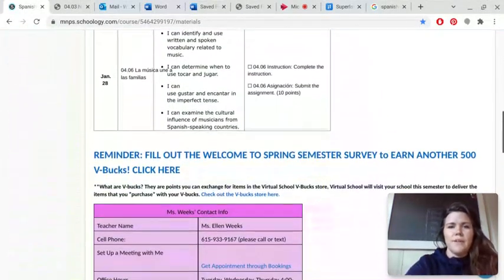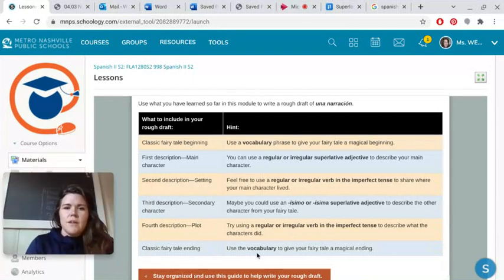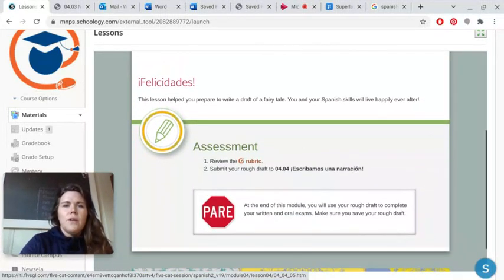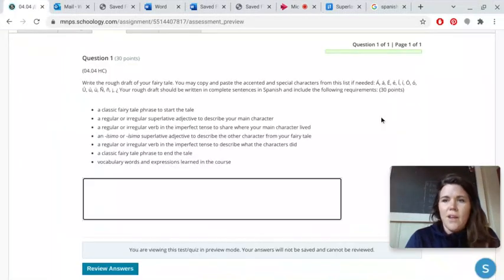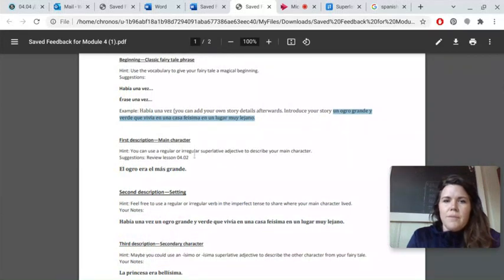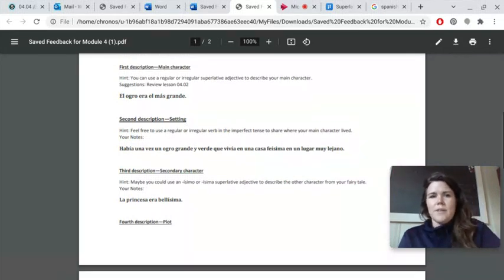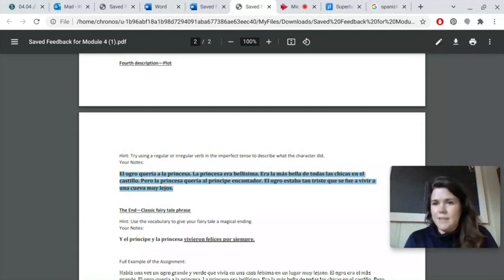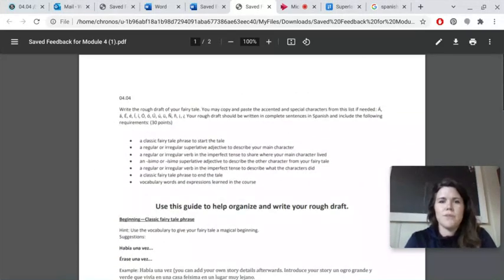04.04 ¡Escribamos una narración! Rough Draft of Tale Using Imperfect and Superlatives with Ms. Weeks